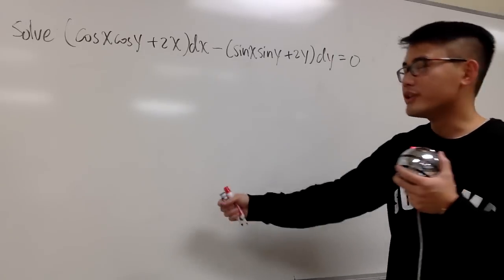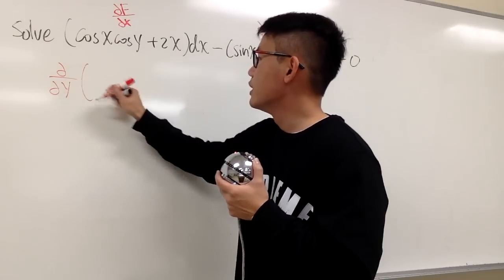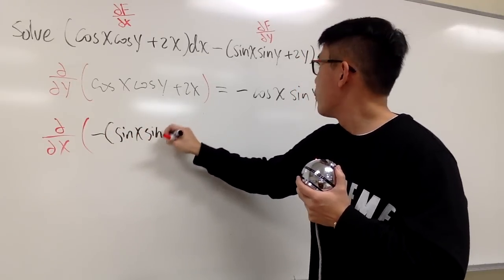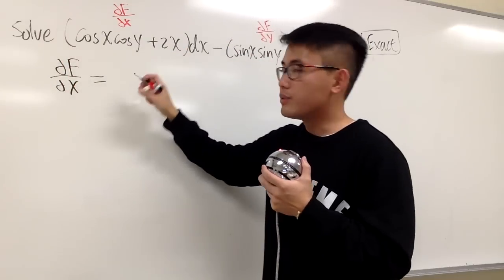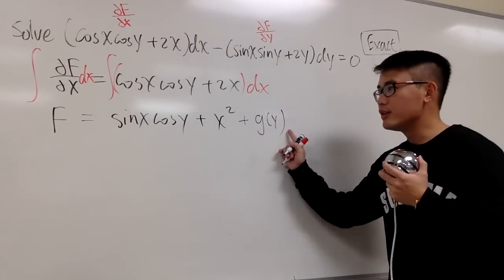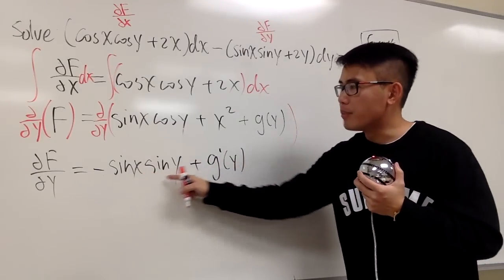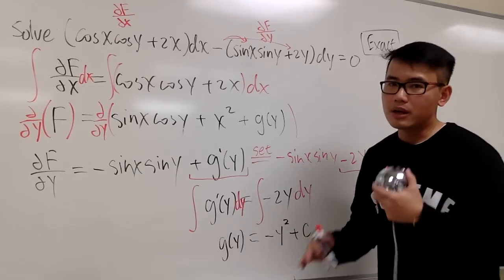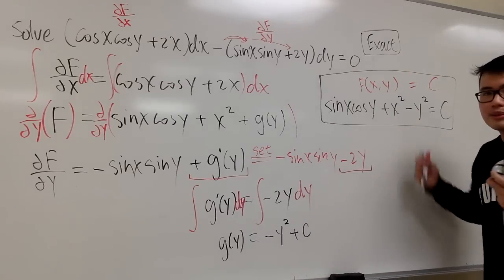Exact Differential Equation, (2.4#11)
exact equation,
how to solve exact equation,
solving exact equation,

Part1 of Differential Equation Course: How to solve first order differential equations? The topics/technique include:

(this playlist provides the ideas behind each kind of diff eq, the strategies to solve each kind of diff eq, and plenty of examples/homework examples)

YOU CAN'T SOLVE DIFFERENTIAL EQUATION WITHOUT KNOWING YOUR INTEGRALS!